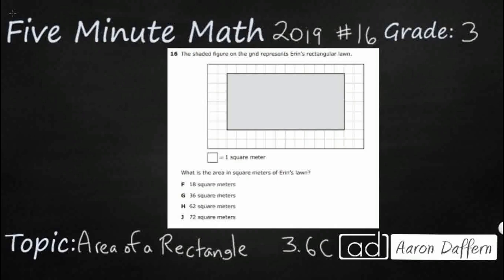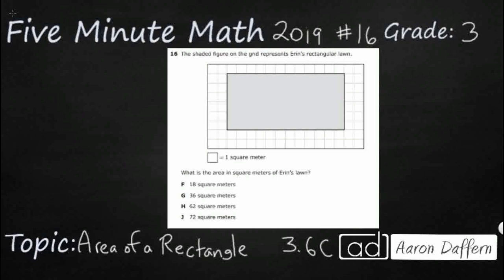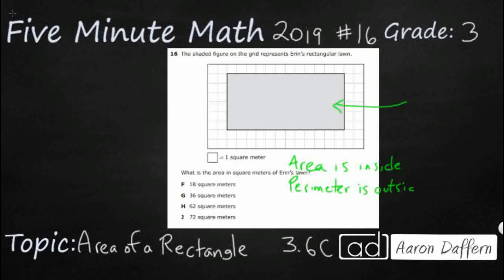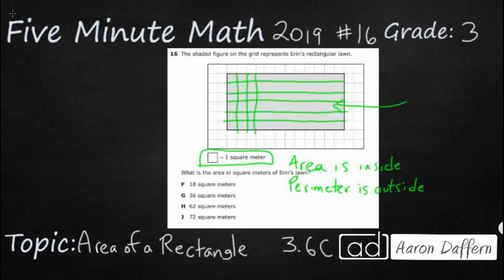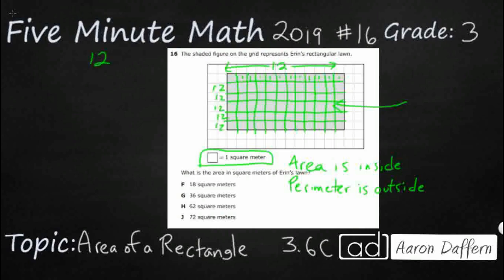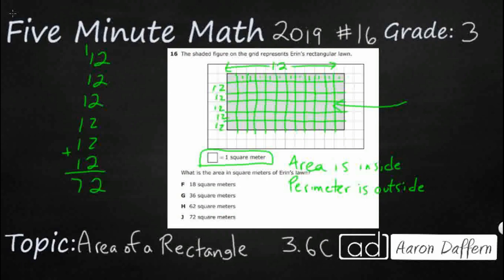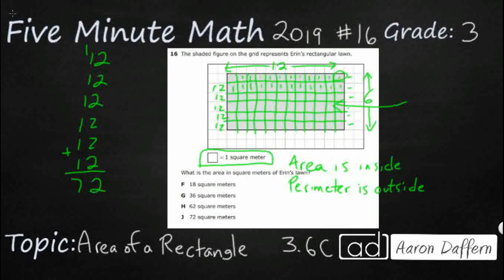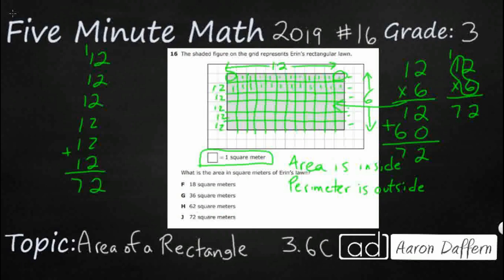3rd Grade STAAR Practice Area of a Rectangle (3.6C - #6)